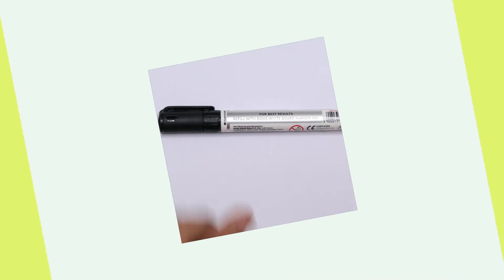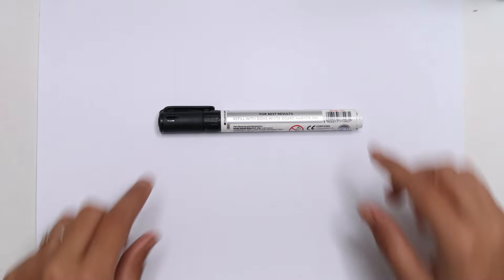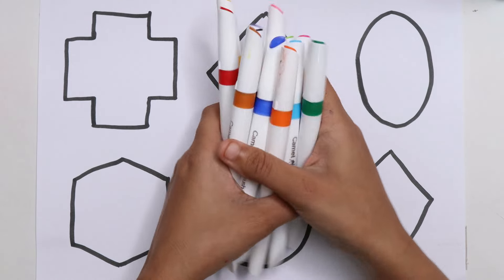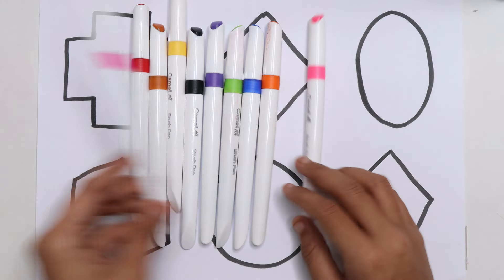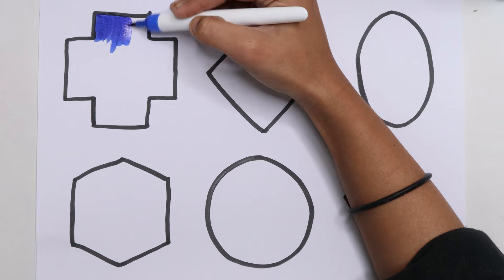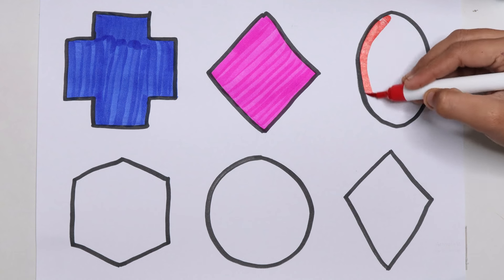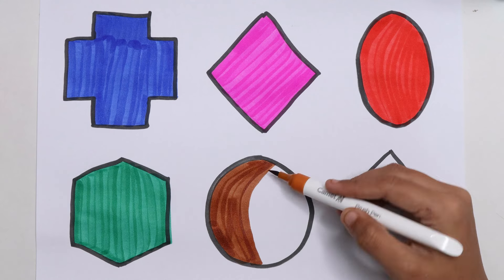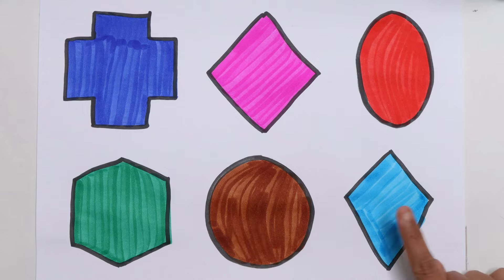2D shapes drawing for kids | Learn 2d shapes drawing for toddlers, Preschool learning video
2D shapes drawing for kids | Learn 2d shapes drawing for toddlers, Preschool learning video